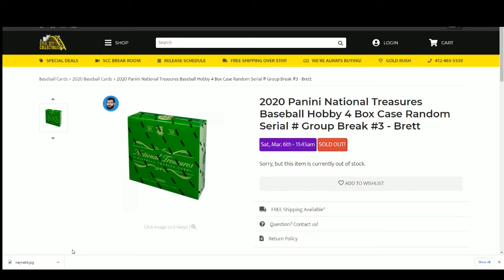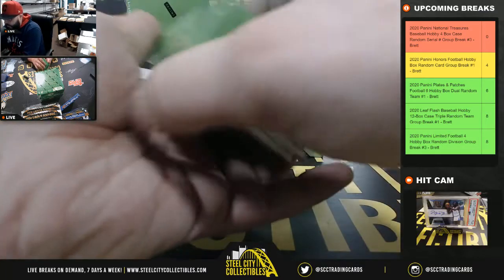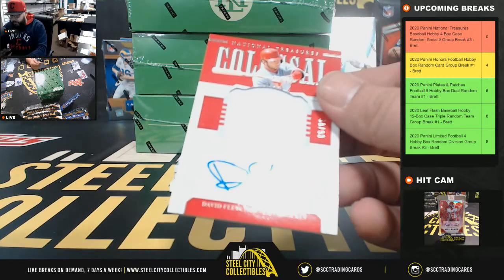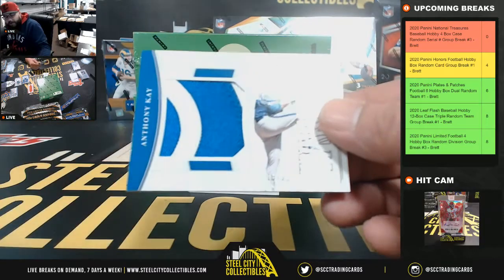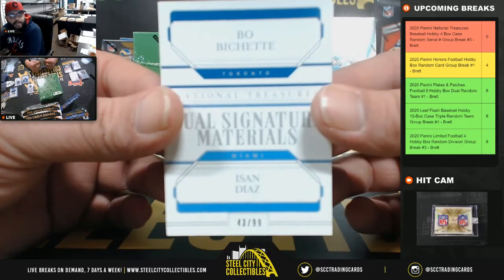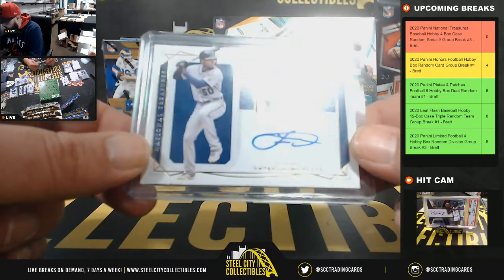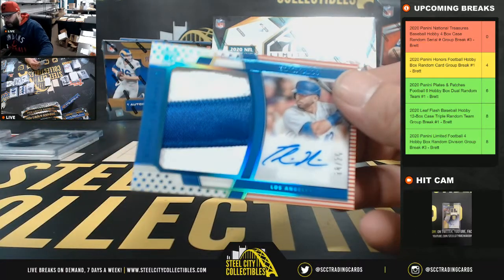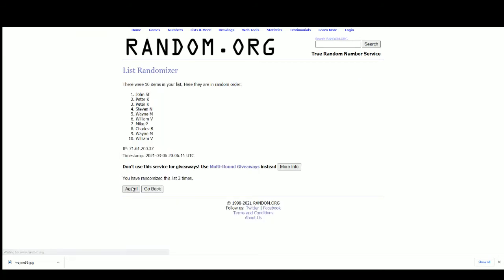MEET OUR BREAKERS (All Times In EST):

Steve R.

Tyler S.

Brett W.